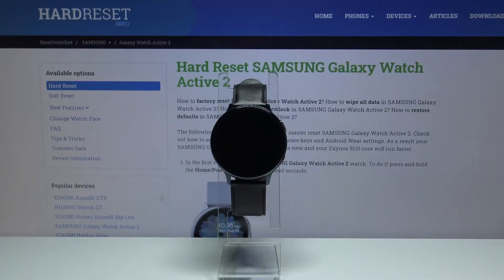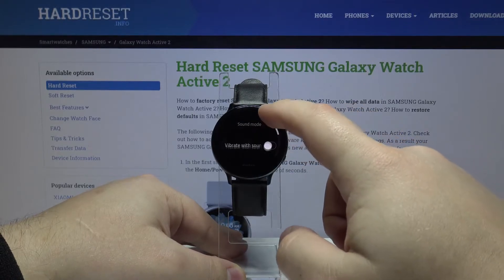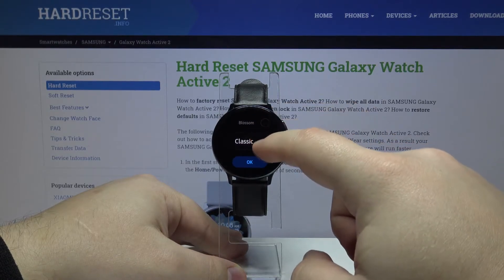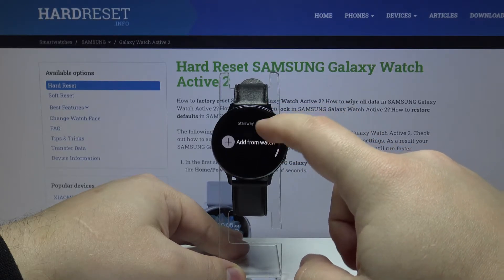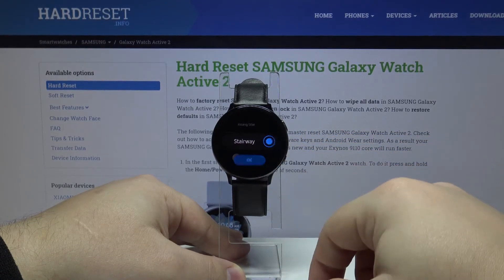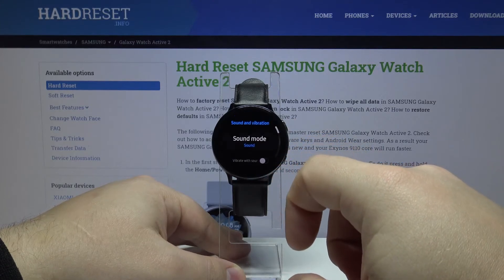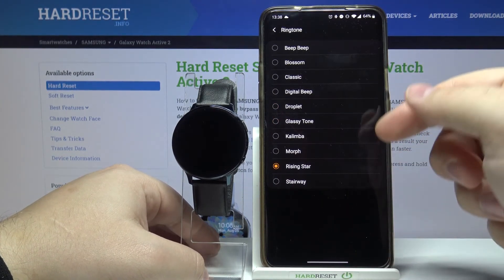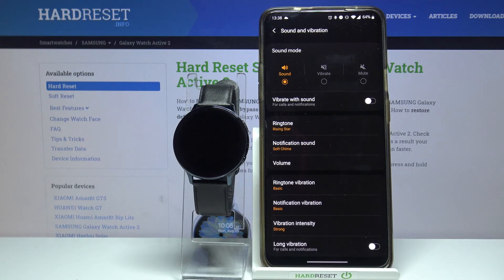How to Change Ringtone in SAMSUNG Galaxy Watch Active 2 – Ringtone List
Find out more info about SAMSUNG Galaxy Watch Active 2:
We would like to present the video, where we teach you how to change the ringtone in SAMSUNG Galaxy Watch Active 2. If you would like to set up the most liked tune for notification on your Samsung watch, find out attached instructions and enter ringtones settings, and select a preferable ringtone for SAMSUNG Galaxy Watch Active 2 successfully. Let’s use the attached video guide and switch the ringtone for your Samsung watch sounds. Visit the HardReset.info YT channel and get many tricks for SAMSUNG Galaxy Watch Active 2.

How to download ringtones to SAMSUNG Galaxy Watch Active 2? How to change the ringtone on SAMSUNG Galaxy Watch Active 2? How to add ringtones to SAMSUNG Galaxy Watch Active 2? How to make a downloaded song my ringtone in SAMSUNG Galaxy Watch Active 2? How to enter ringtones settings in SAMSUNG Galaxy Watch Active 2? How to select preferable ringtone in SAMSUNG Galaxy Watch Active 2?